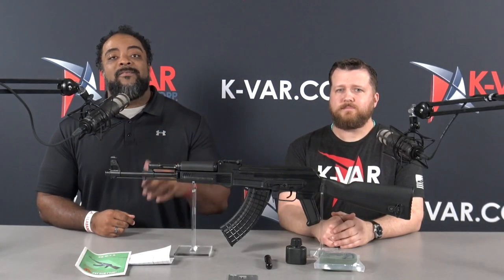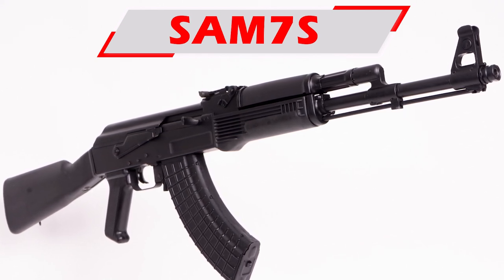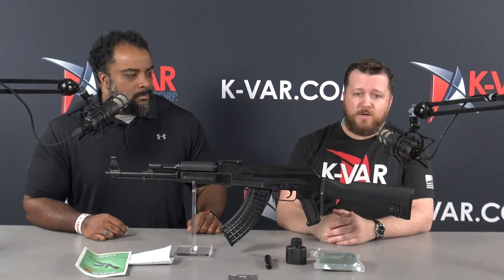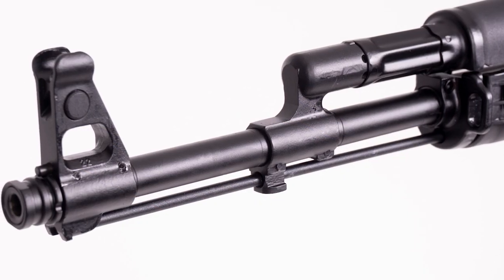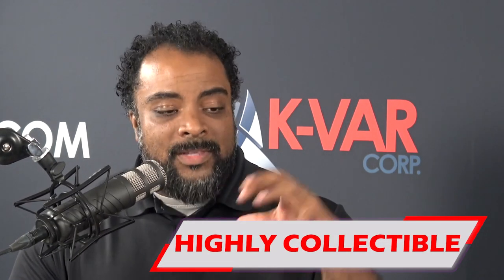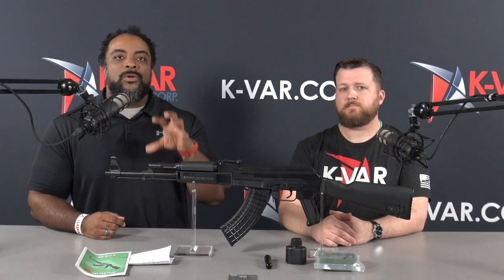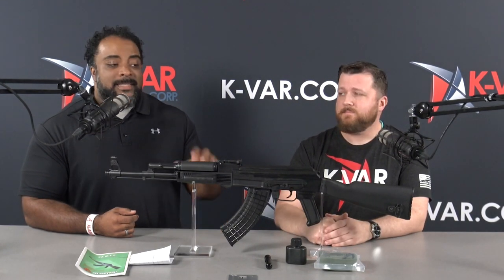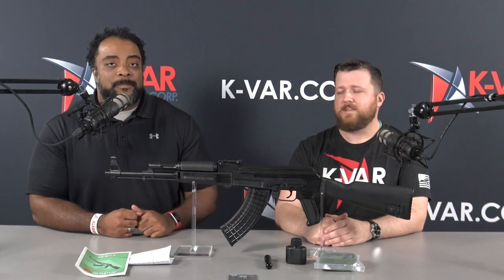Arsenal Inc. SAM7S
Now featuring the Arsenal Inc. SAM7S !!
EXTREMELY rare and hard to find ALL US MADE 7.62 classic!!